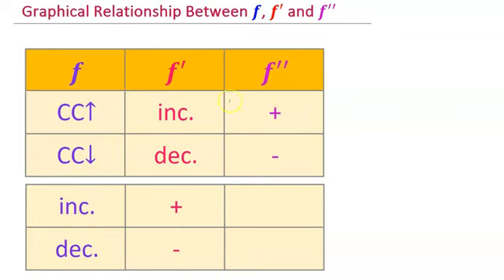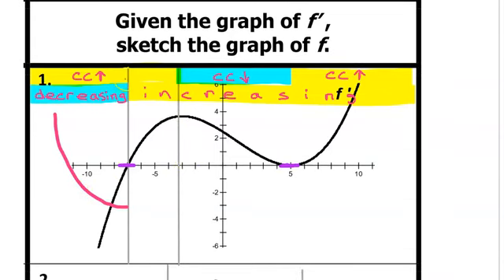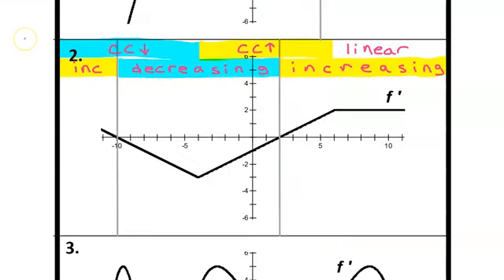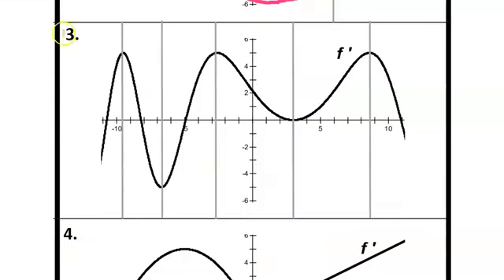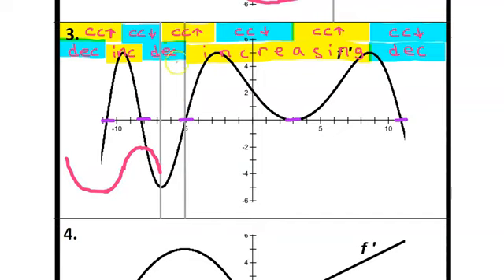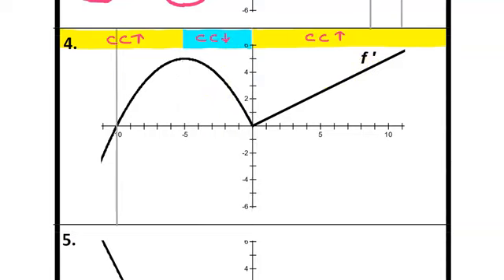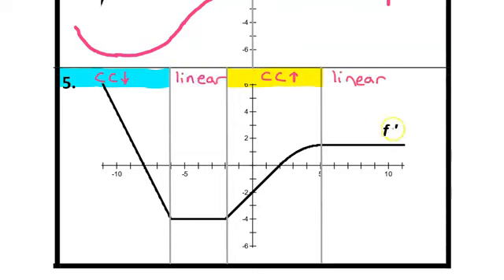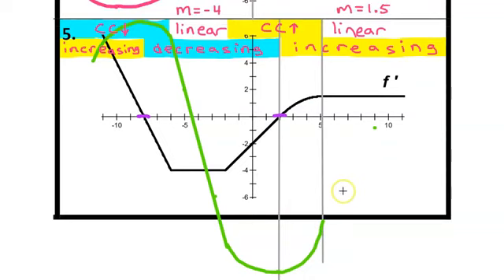AP Calculus - Sketch f(x) from f'(x)